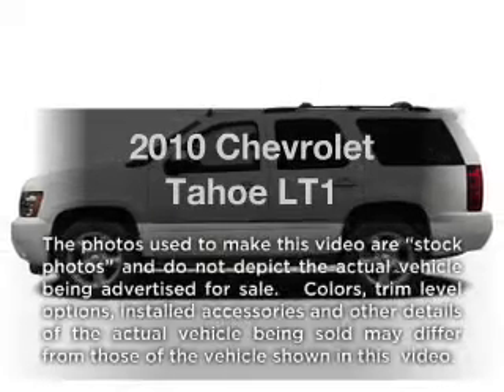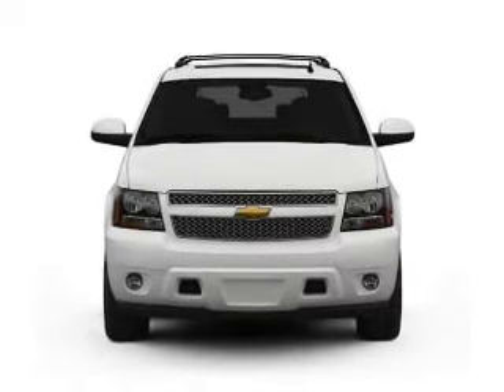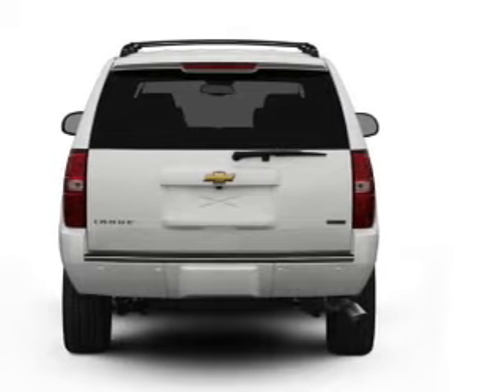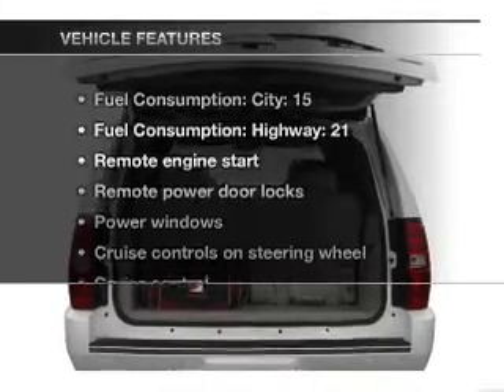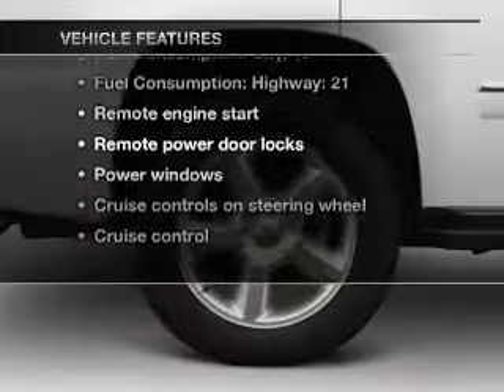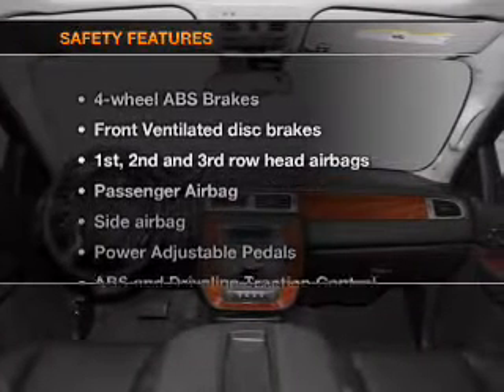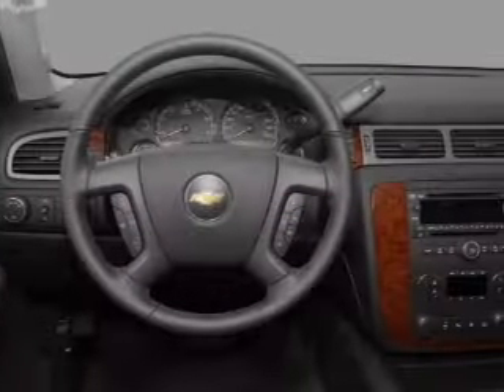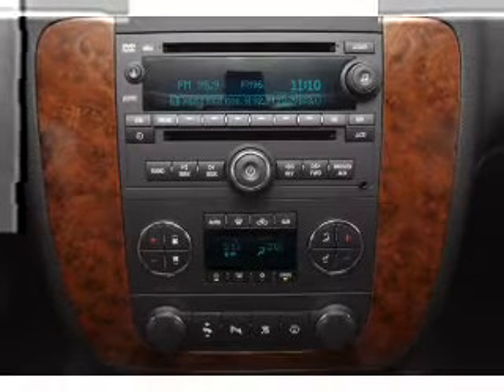2010 Chevrolet Tahoe - Buford GA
Year: 2010
Make: Chevrolet
Model: Tahoe
Trim: LT1
Engine: 5.3 liter 8 cylinder 16 valve
Transmission: 6-Speed Automatic
Color: Gray
Mileage: 43077
Address:
4490 South Lee St.